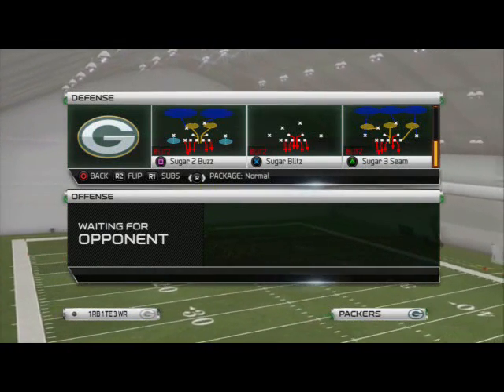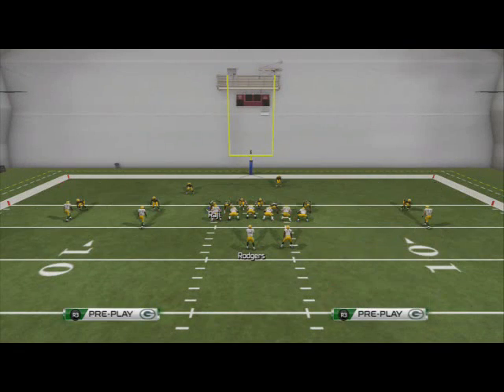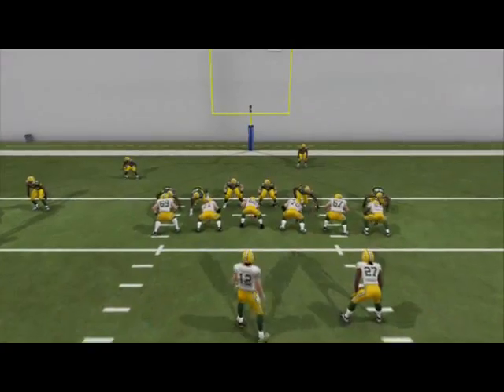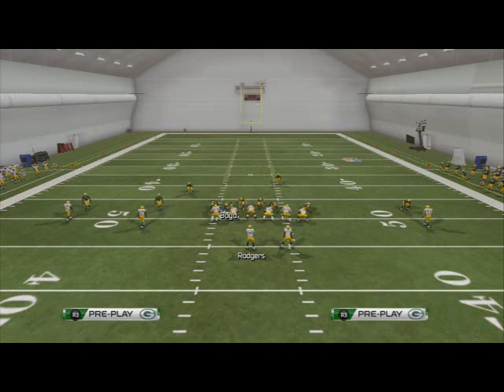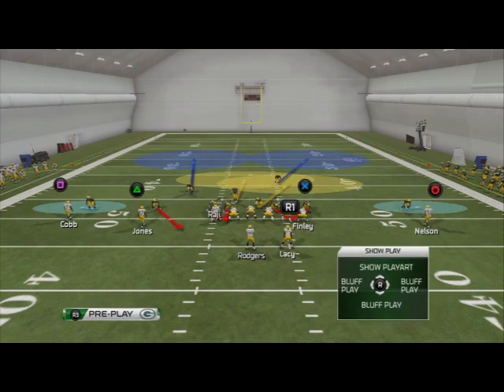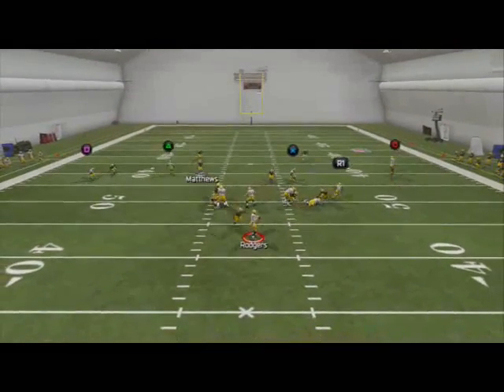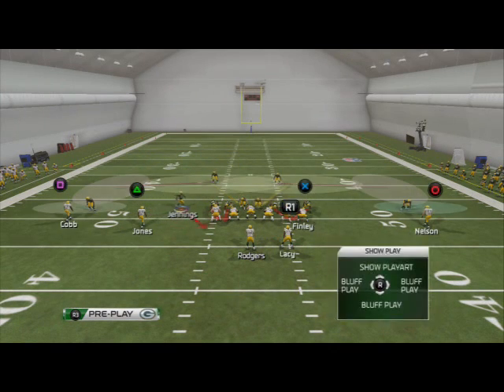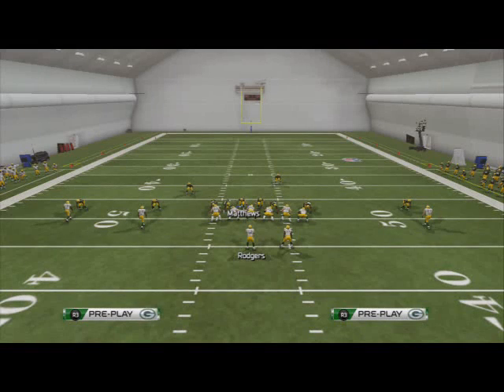Madden 25 Defensive Tips - Blitz of the Day Episode 35